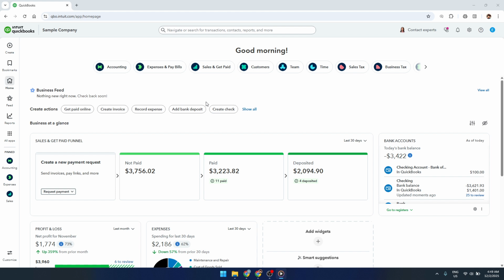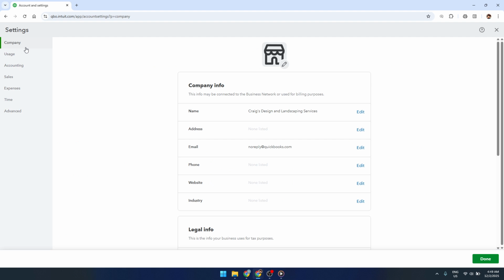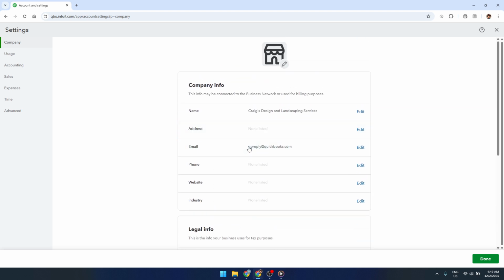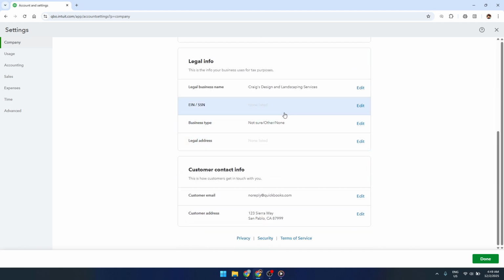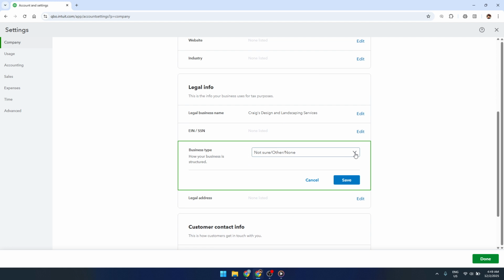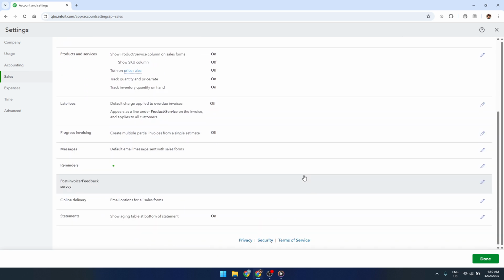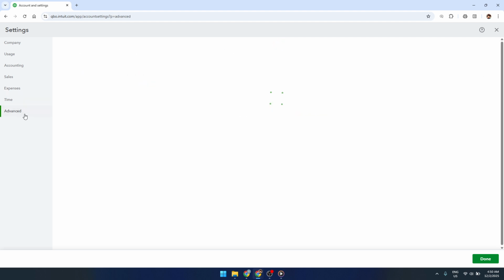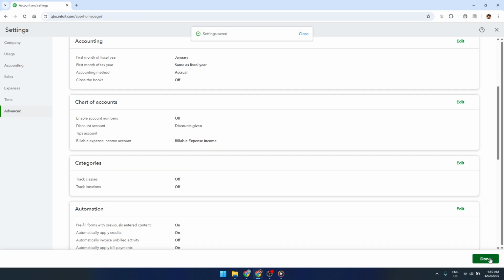How To Set Up Your Company Settings In QuickBooks Online [2026 Guide]